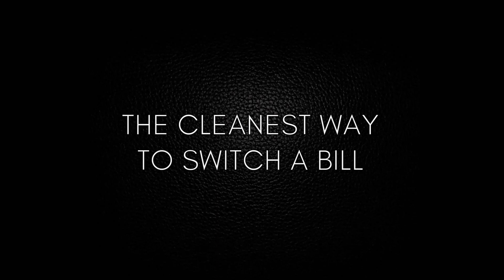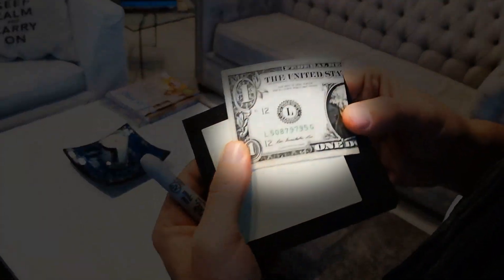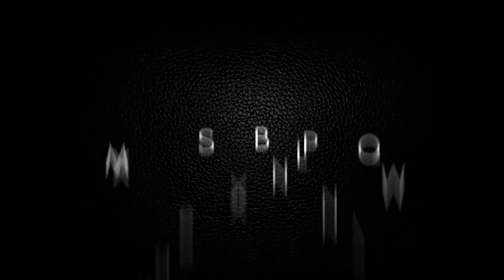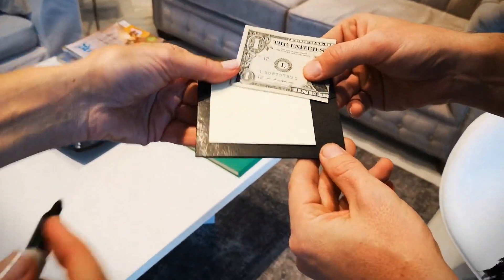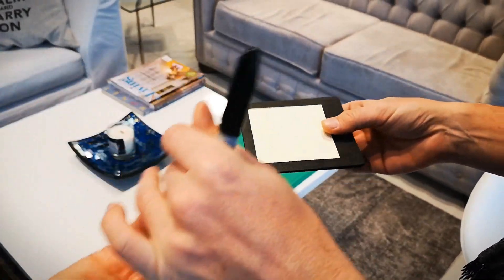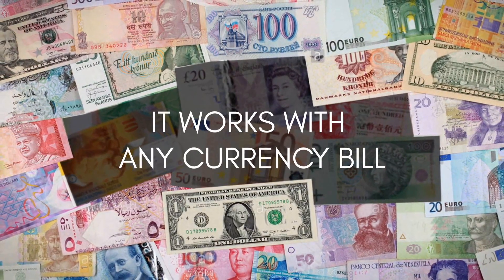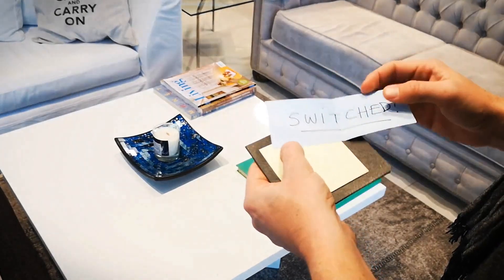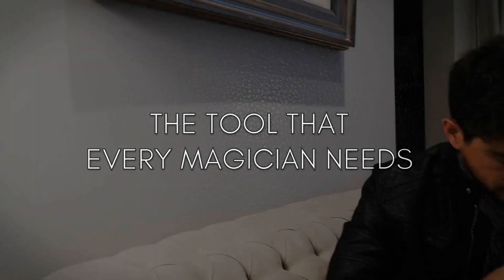the notebill by Jota